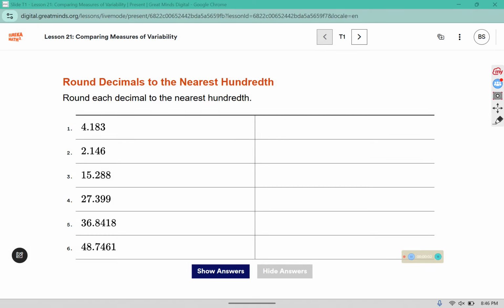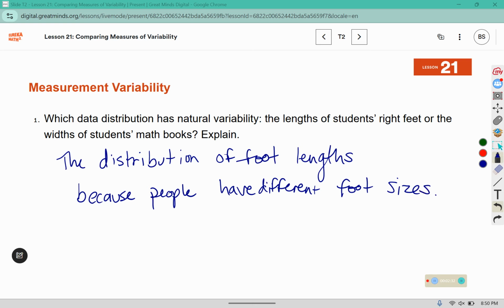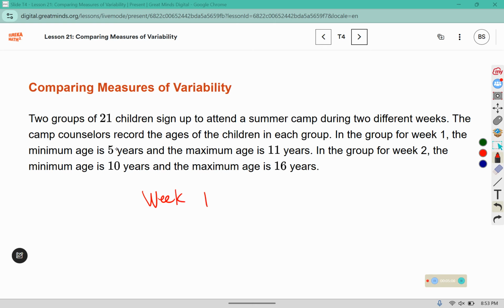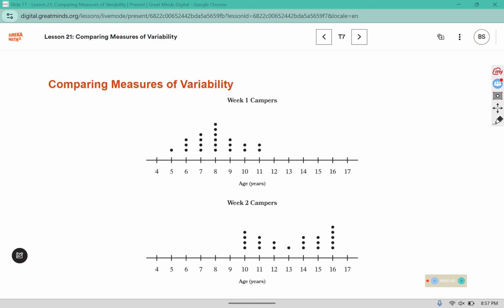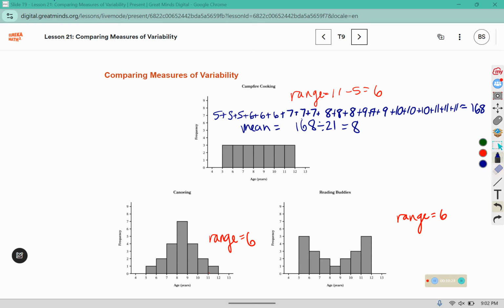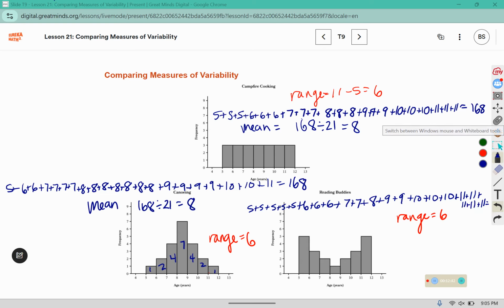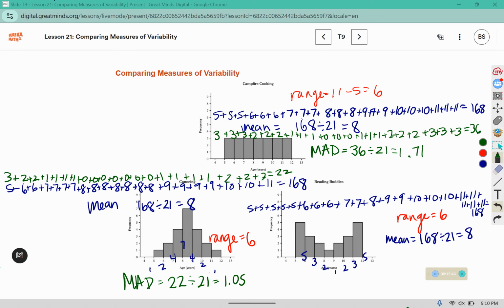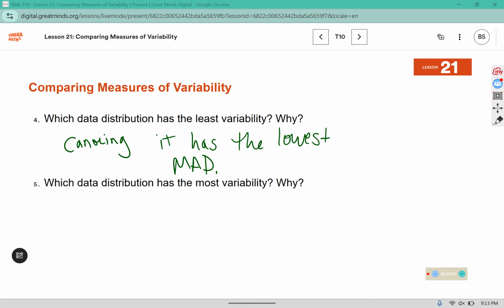6th Grade Module 6 Lesson 21 (Eureka Math Squared)